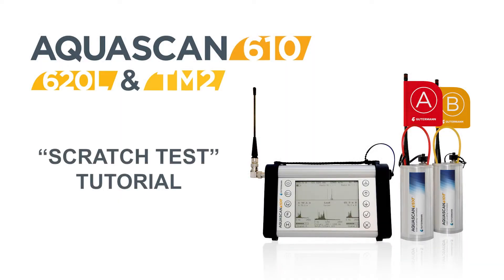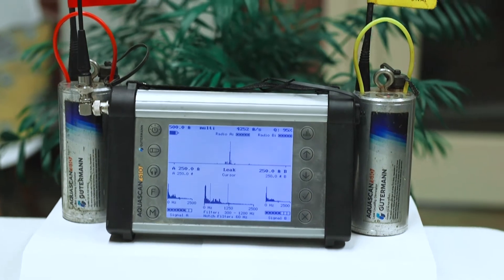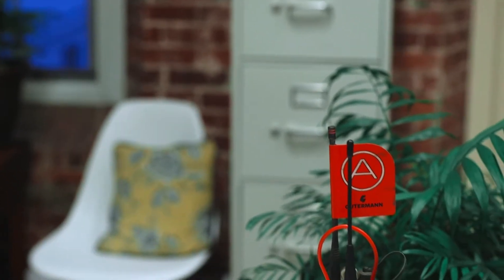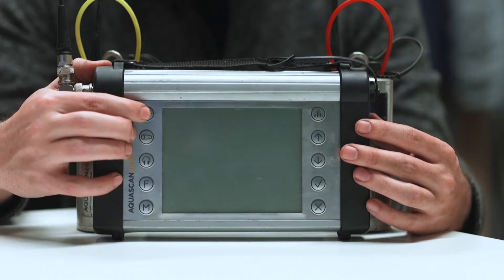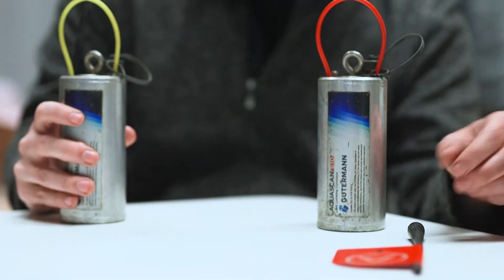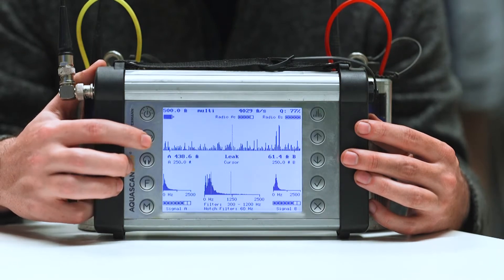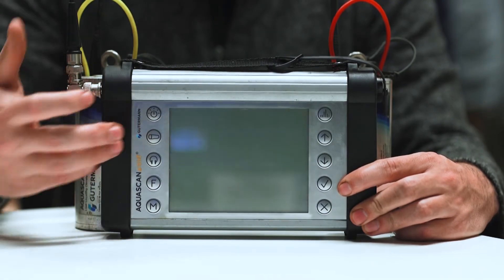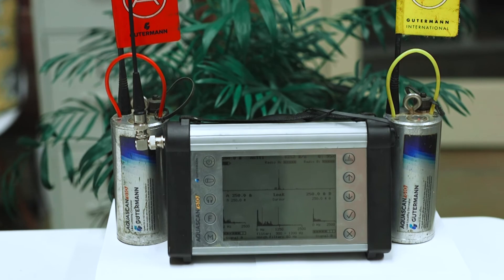AQUASCAN Real-Time Correlator "Scratch Test"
Video by: Max Ward
Voiceover by: Dean Wendt

Welcome to the Aquascan “Scratch Test” tutorial.  Performing this test in the comfort of your home or office eliminates variables like background noise, electrical noise, or radio interference, makes for an easy way to determine if your correlator is functioning properly, and should increase confidence in your correlator’s accuracy.  The Scratch Test can be performed with the Aquascan 610, 620L, and TM2.

First, power on the correlator’s receiver, and the A and B sensors.  Connect the antenna flags to their corresponding sensors, and the antenna arm to the receiver.

Next, make sure the notch filter of the correlator is turned on, and set to the appropriate Hz value for your country.  For the US and Canada, set to 60 Hz.  For the UK and Europe, set to 50Hz.  This makes the correlator deaf to electric noise when calculating a correlation.

Then, enter in a new segment of pipe of any length and diameter.  (In this case, 500 feet of 5 Inch Ductile Iron.)

Before you run the correlation, set the sensors a few feet apart on the floor, table, or desk, and observe each sensor’s signal strength.  As the sensors are very close to the receiver, the signal should be strong.  A less-than-full signal for either A or B may indicate a problem with the sensor’s antenna.  If signals for both sensors are equally weak, the receiver’s antenna may be at fault.

 To simulate a loud, consistent leak, tap or scratch on the table at some point between the two sensors.  Then, hit the correlation button while continuing to simulate the leak.

While the correlation is running, observe the graph and the quality percentage.  A properly functioning correlator should return a quality percentage of over 90%, and a sharp peak should form near the center of the graph.  A faulty sensor may create a series of skyscraper-like peaks, or return a low quality percentage.

If you suspect any part of your AQUASCAN real-time correlator may be malfunctioning, request service or repair instructions by calling or emailing your local Gutermann sales or customer service representative.

UK
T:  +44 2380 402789